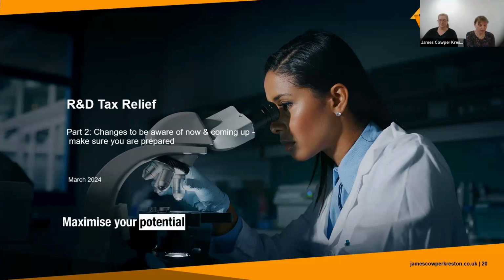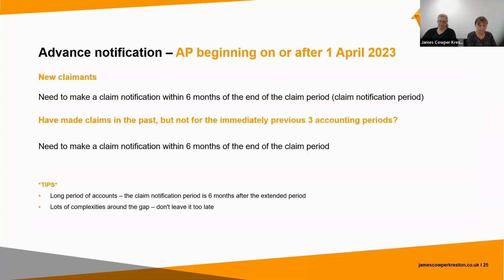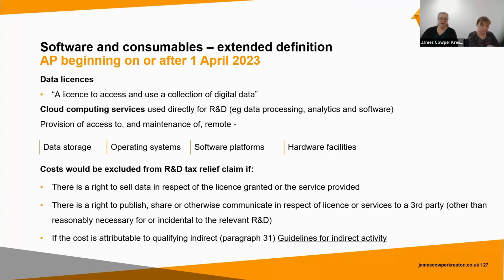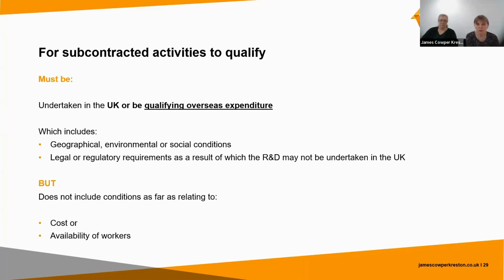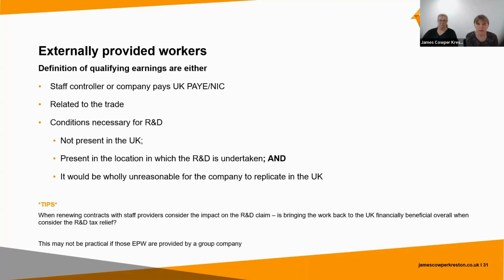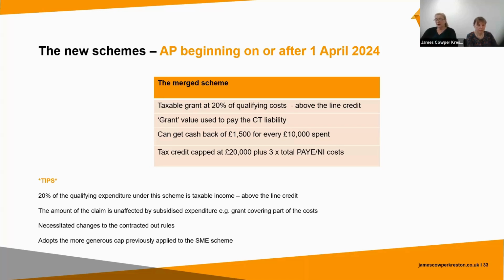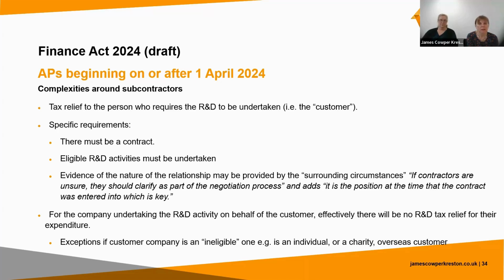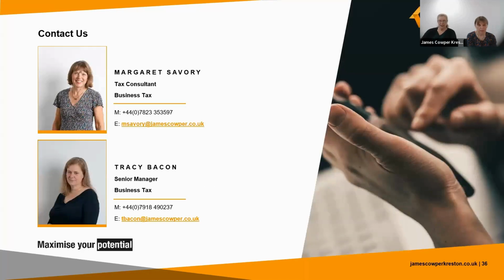R&D Tax Relief - Part 2: Changes to be aware of now & coming up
In this webinar series, our R&D tax experts Margaret and Tracy will guide you through the current and upcoming changes to the R&D tax relief scheme and how they may affect your eligibility, calculation and submission of claims.

The webinar series consists of two parts:

Part 1: The current rules (refresher) before they change! - This webinar will cover the basics of the R&D tax relief scheme, the difference between the RDEC and SME schemes, the qualifying criteria and expenditure, and the claim process and deadlines. It will also highlight some common pitfalls and mistakes to avoid when making R&D claims.

Part 2: Changes to be aware of now & coming up - make sure you are prepared - This webinar will focus on the changes announced in the Autumn Statement 2023, which include the merger of the RDEC and SME schemes from April 2024, the introduction of a higher rate of payable tax credit for loss-making R&D intensive SMEs from April 2023, and other changes aimed at ensuring more R&D activity is undertaken in the UK. It will also discuss the implications of these changes for your R&D claims and how to plan ahead.